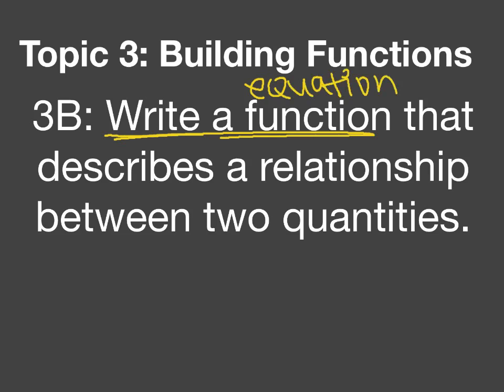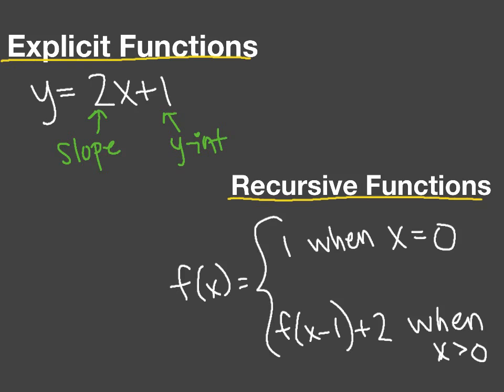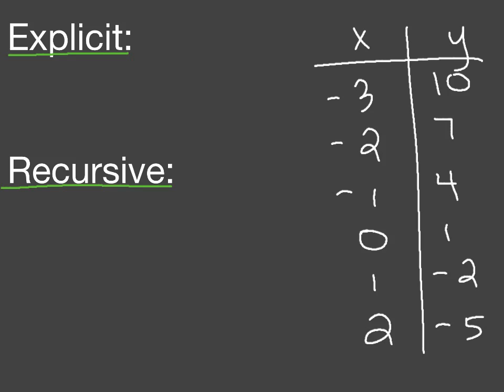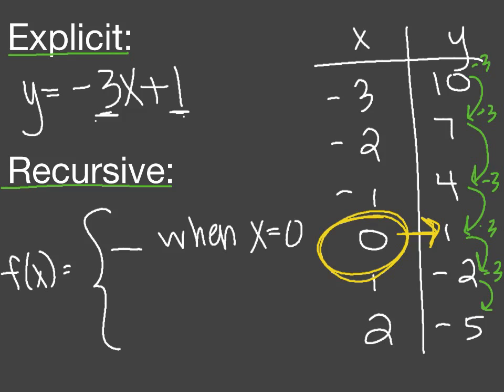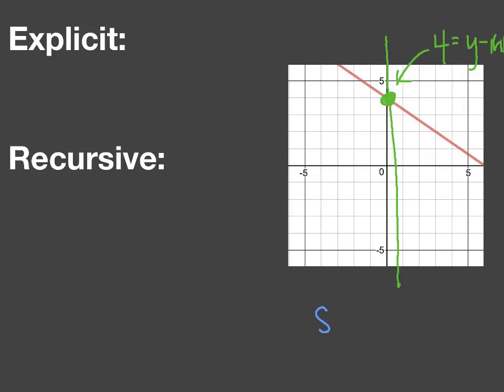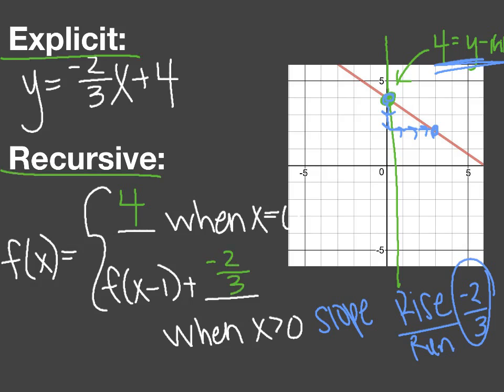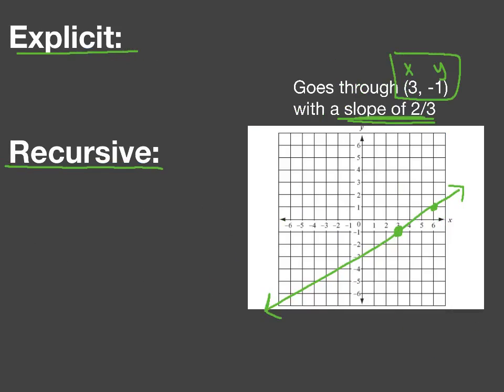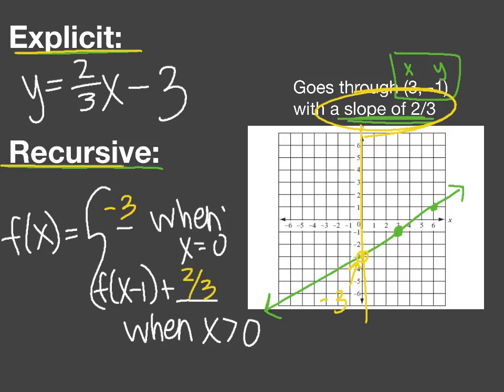3B: Write Explicit and Recursive Functions